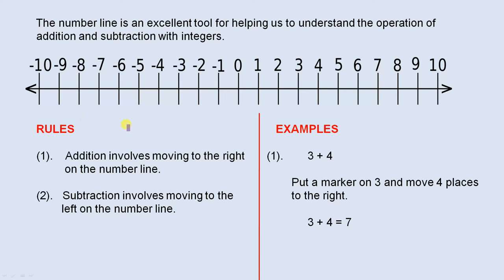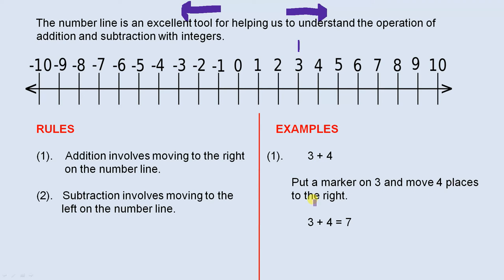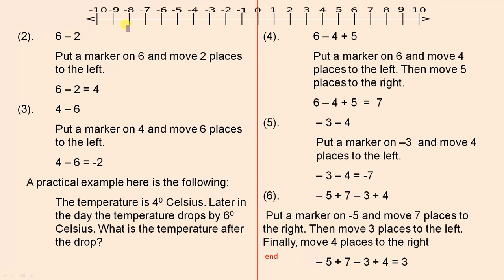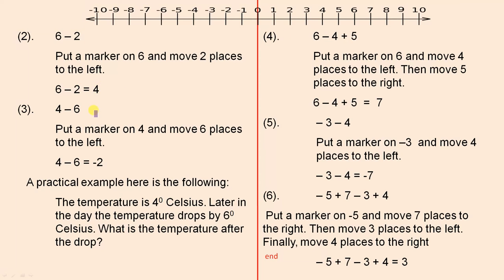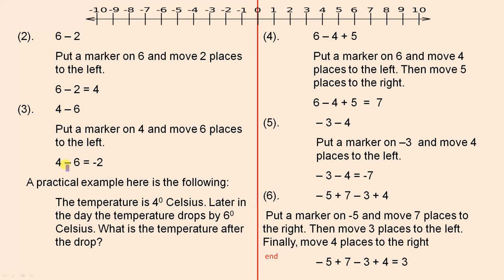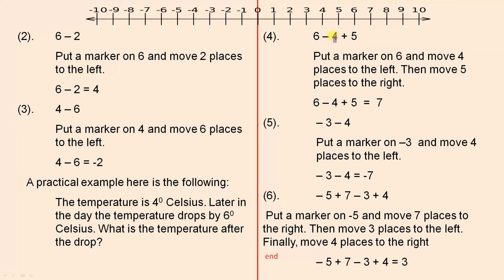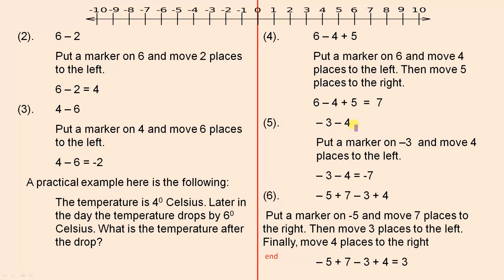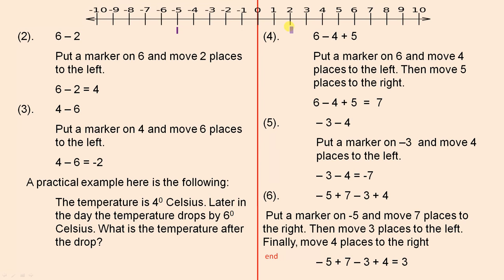Integers - Addition and Subtraction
This video uses the number line to demonstrate how to add and subtract integers.